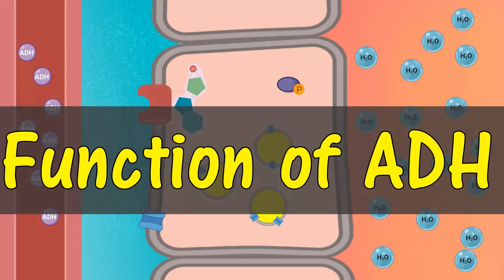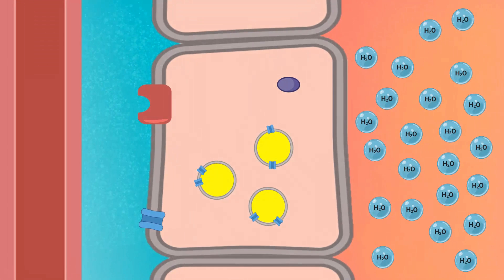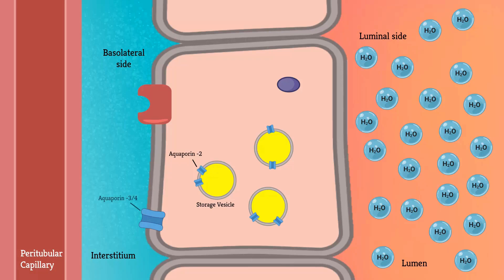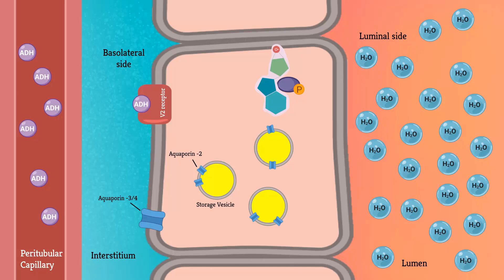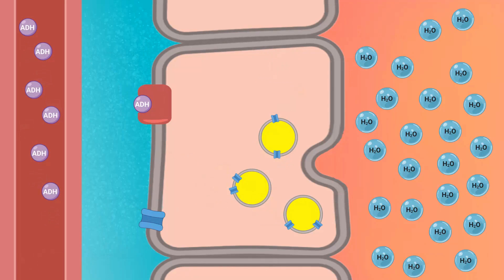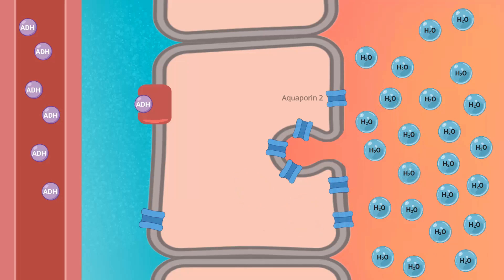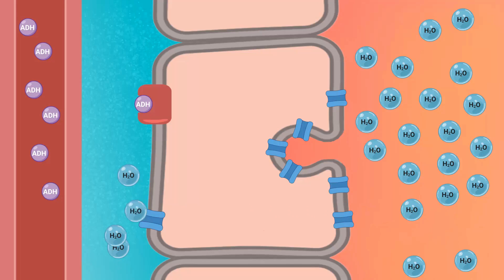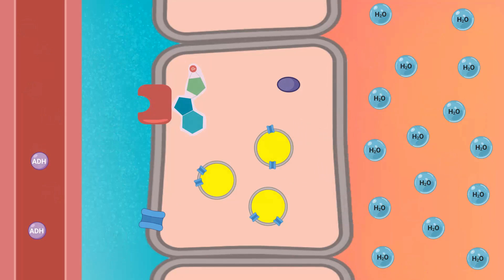Function of ADH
The most important renal action of Anti Diuretic Hormone or ADH is to increase the water permeability of the collecting duct epithelia of the nephron and thus controlling the degree of dilution or concentration of the urine. When the body needs to conserve water in circumstances such as dehydration ADH is secreted in the circulation. ADH binds to specific V2 receptors in the basolateral membrane of collecting duct epithelial cells. This, in turn, increases the formation of second messenger cyclic AMP. cAMP activates protein kinase A by phosphorylation. Activated PKA stimulates the movement of storage vesicle with intracellular protein, called aquaporin-2 (AQP-2), to the luminal side of the cell membranes. The molecules of AQP-2 fuse with the cell membrane by exocytosis to form water channels that permit rapid diffusion of water through the cells.
Other aquaporins, AQP-3 and AQP-4, in the basolateral side of the cell membrane provide a path
for water to rapidly exit the cells. Although these are not believed to be regulated by ADH.
When the concentration of ADH decreases, the molecules of AQP-2 are shuttled back to the cell cytoplasm, thereby removing the water channels from the luminal membrane.